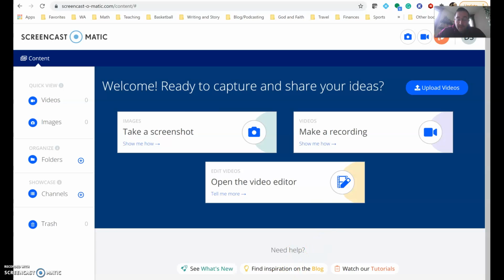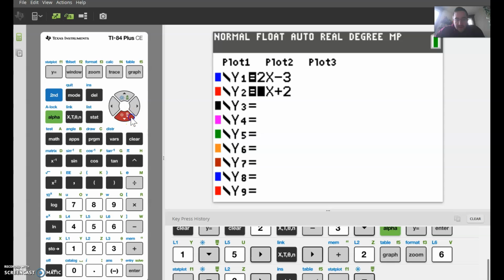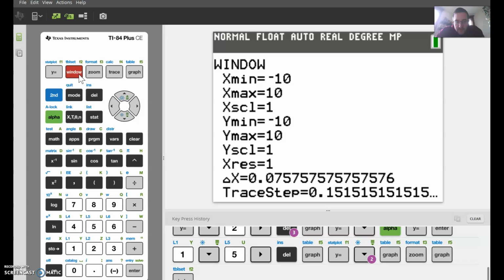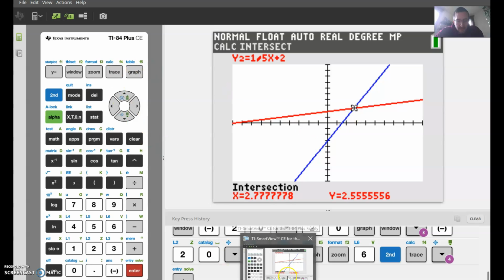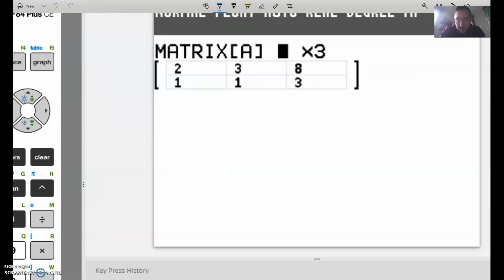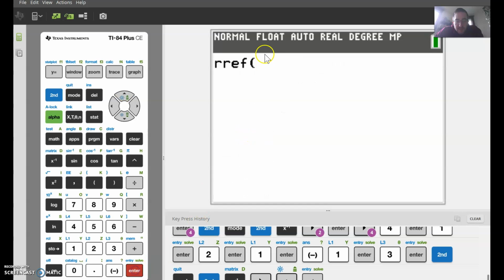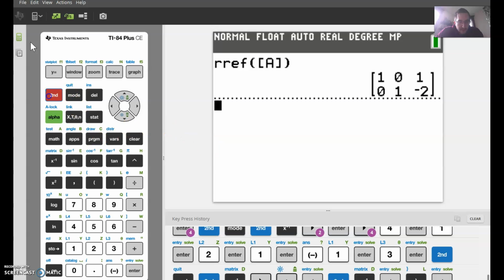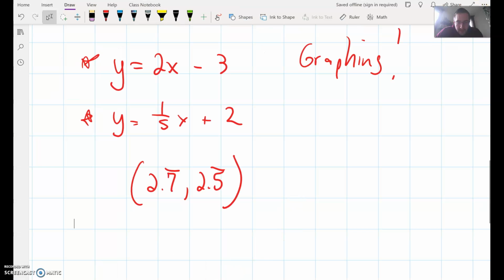Using TI84 to solve Systems